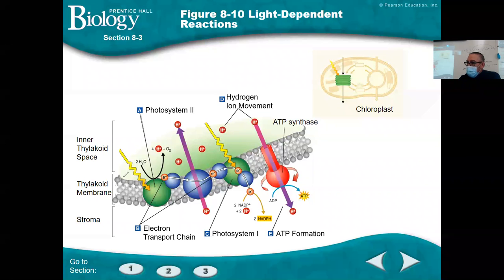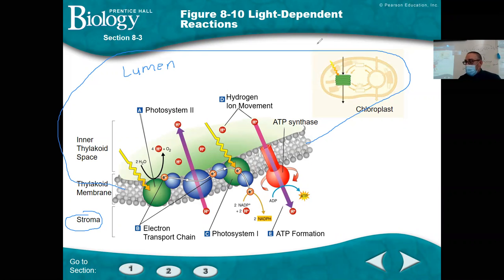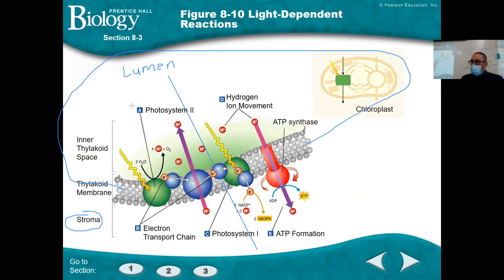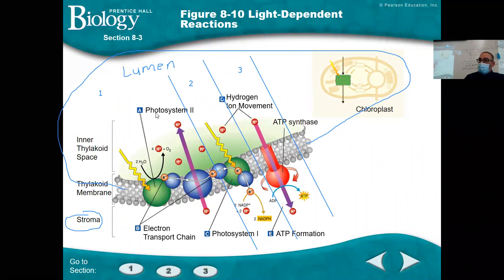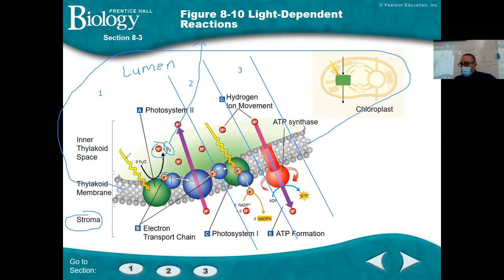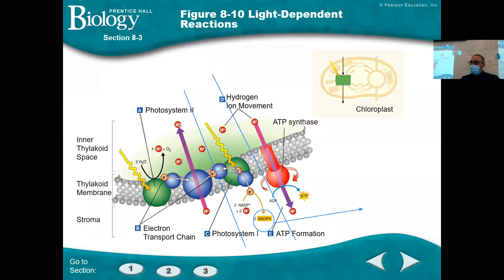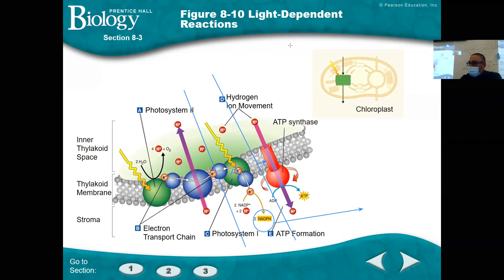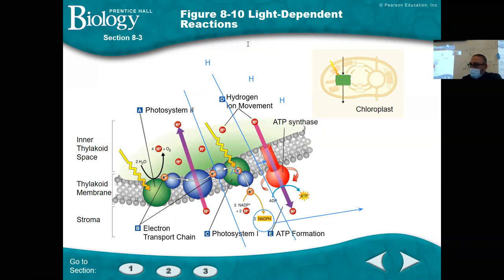Photosynthesis Light Dependent Reaction in three parts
Photosystem II, Photosystem I, and ATP Synthase are discussed.